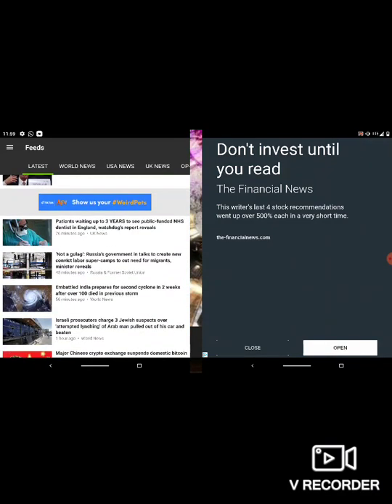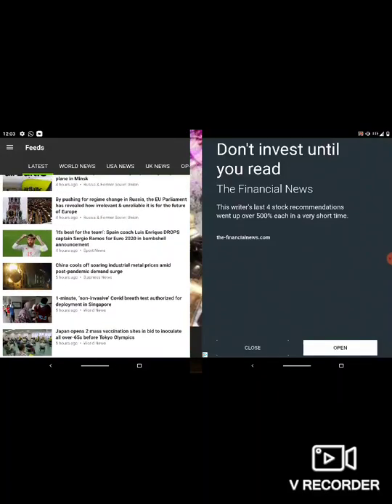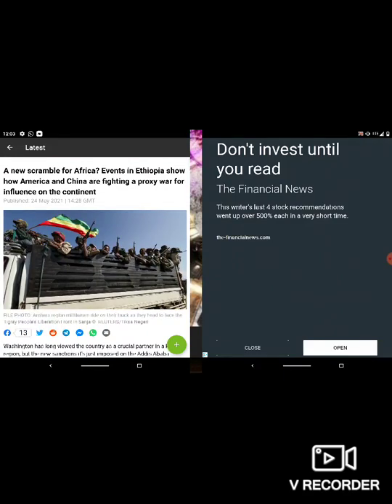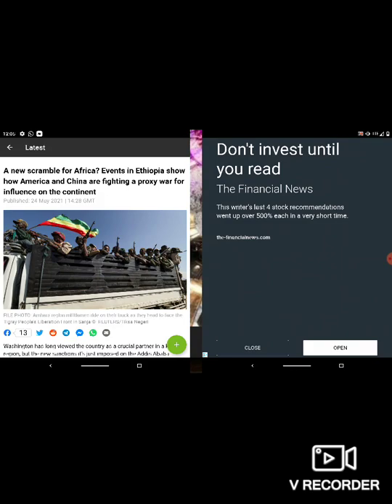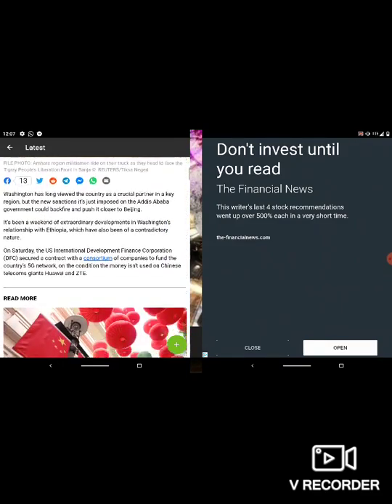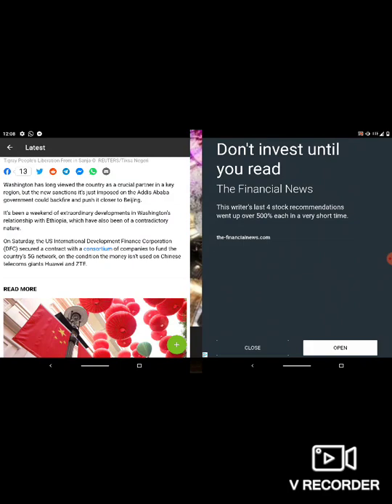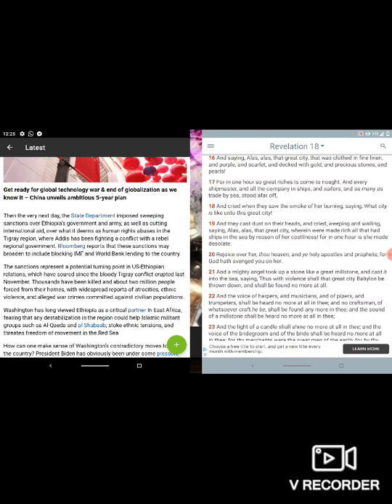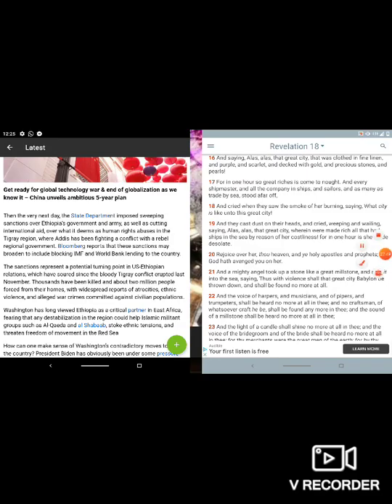Rolling in the spirt: world War 3